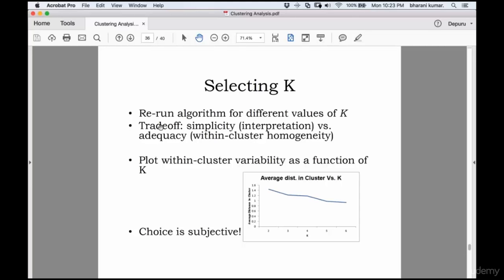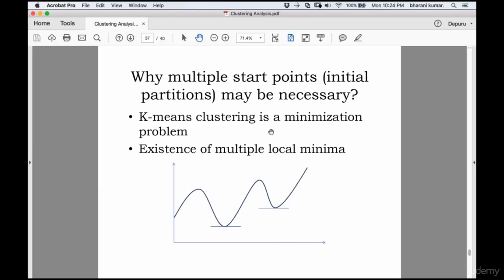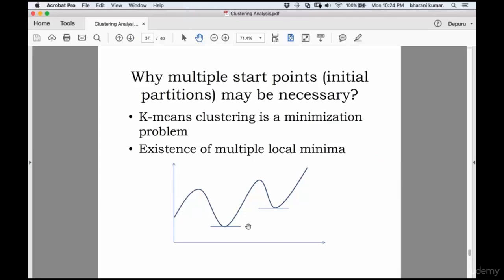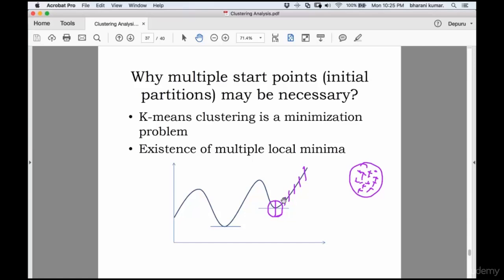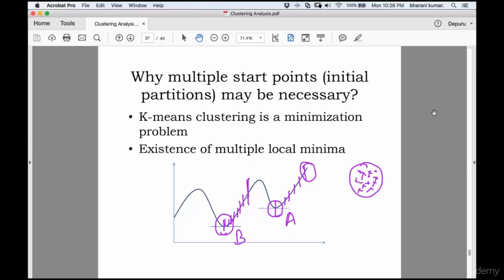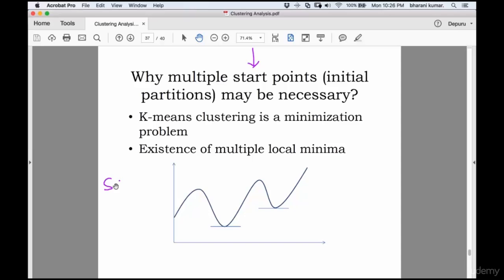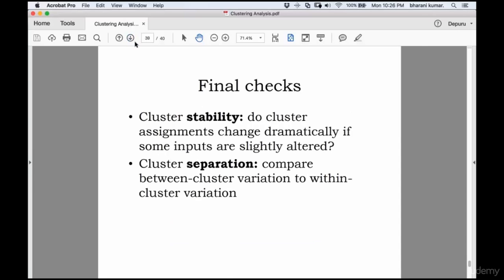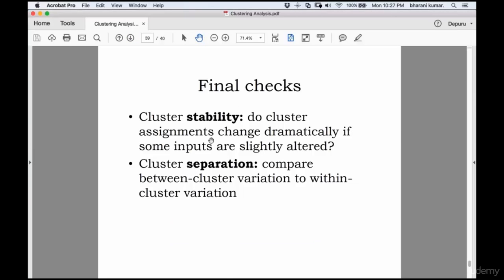111 summary of k means clustering